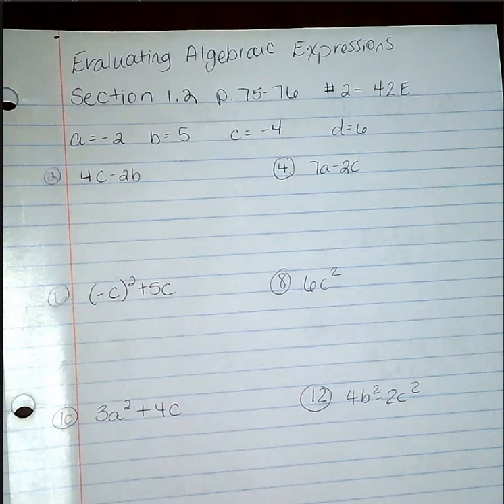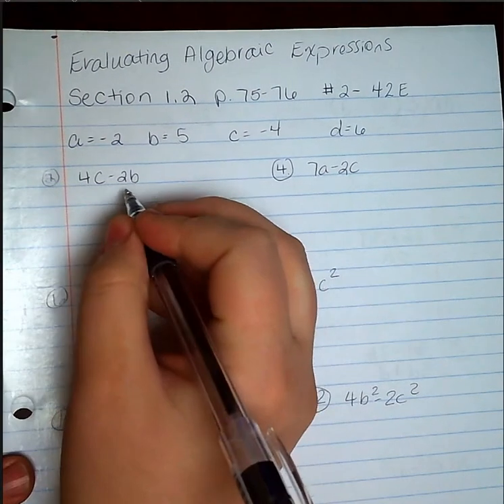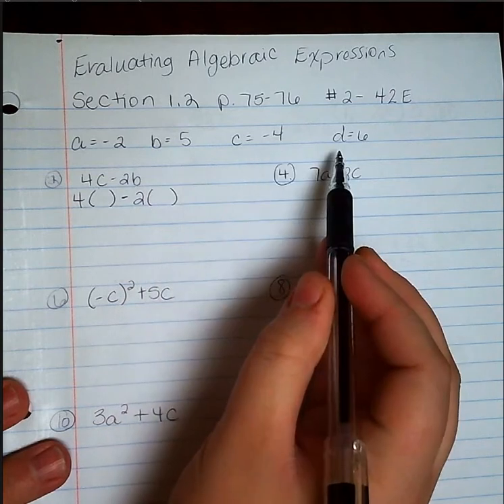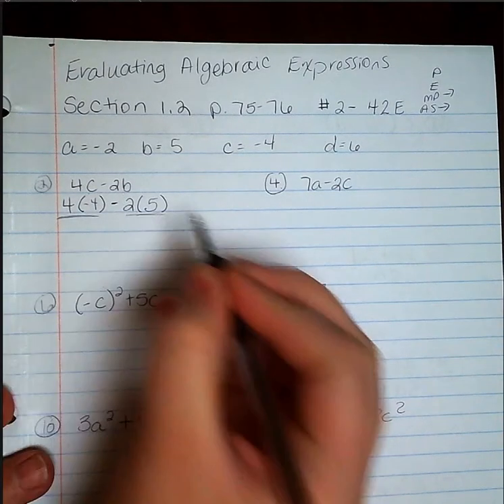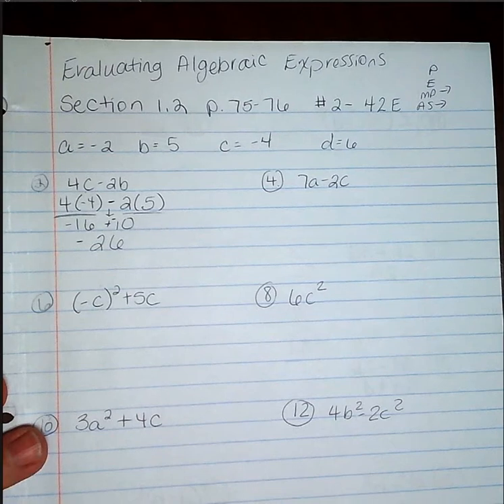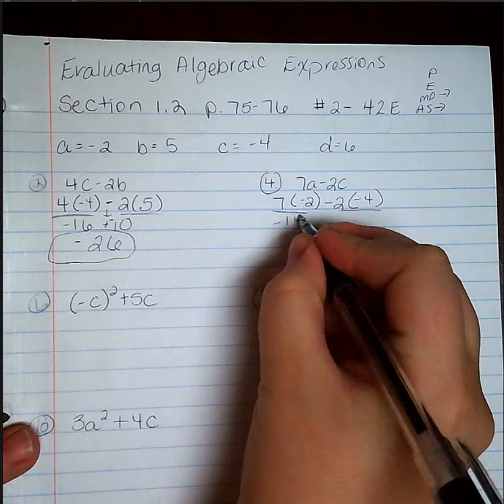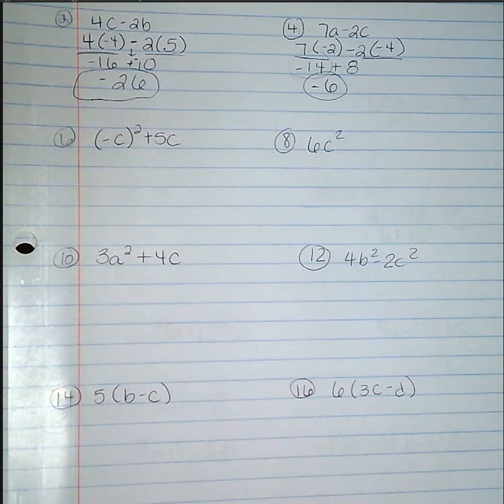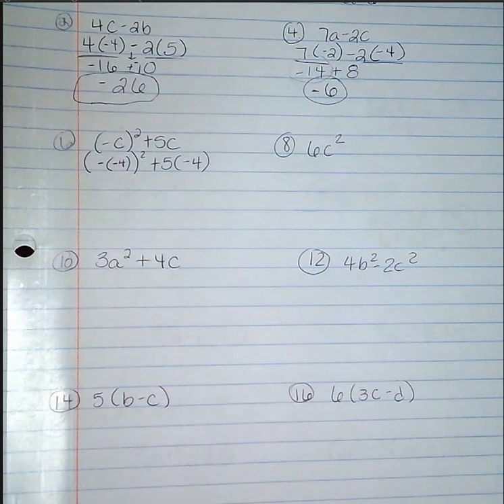Section 1 2 Video